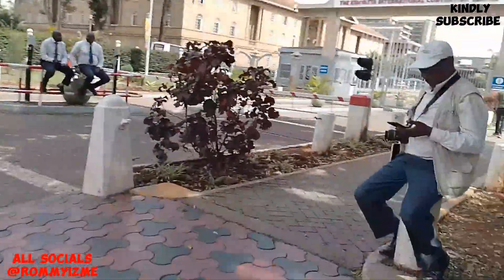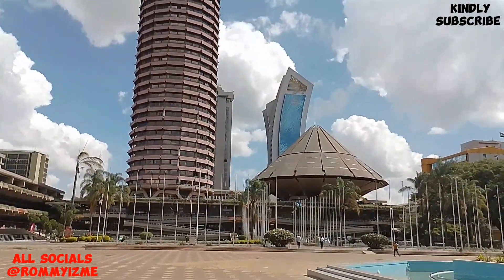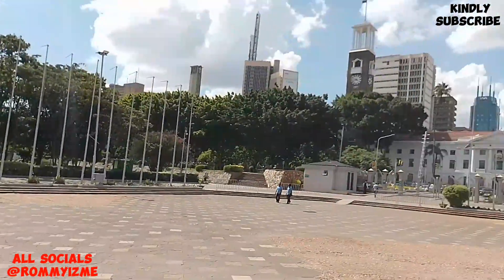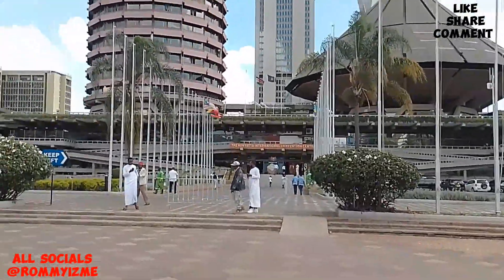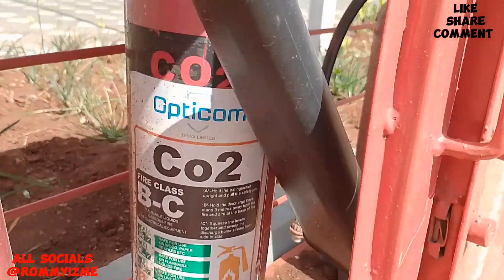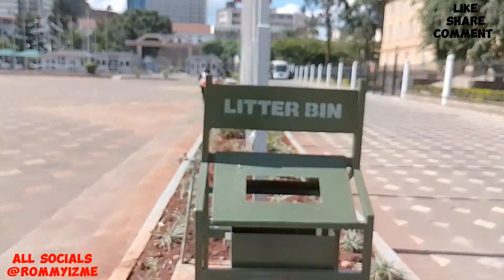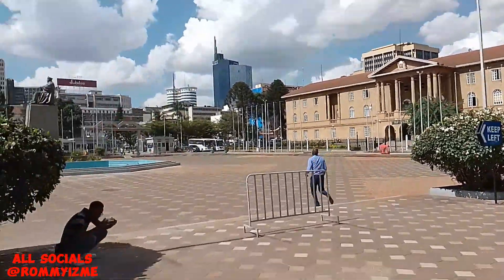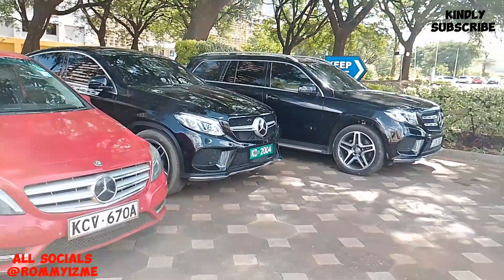REASONS TO VISIT KICC AFTER THE RENOVATION | LATEST UPDATES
WE WENT TO CHECK OUT THE RENOVATION WHICH TOOK PLACE JUST BEFORE THE PAN AFRICA BLUE ECONOMY SUMMER MEETING.